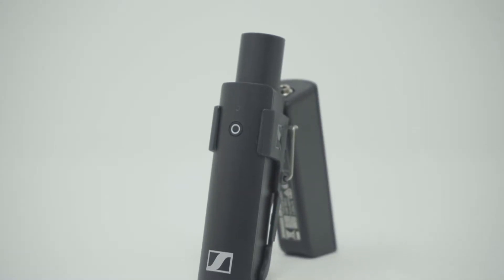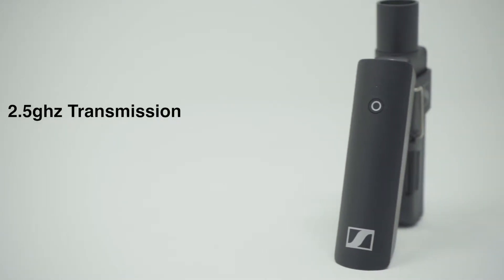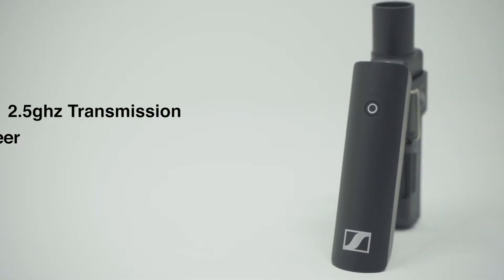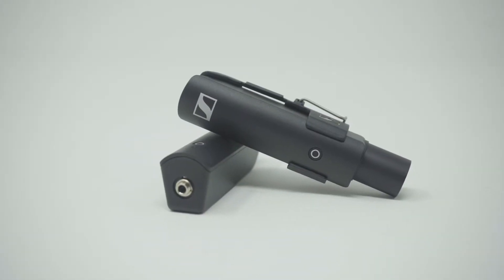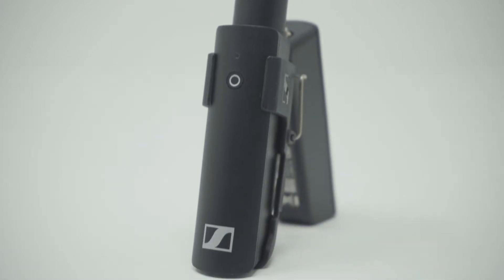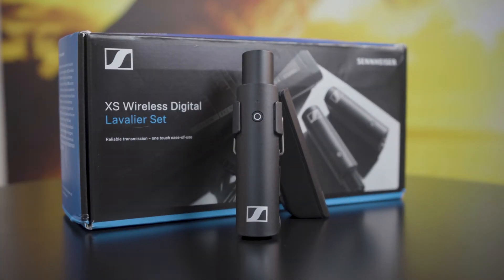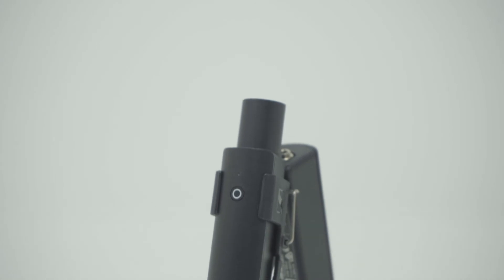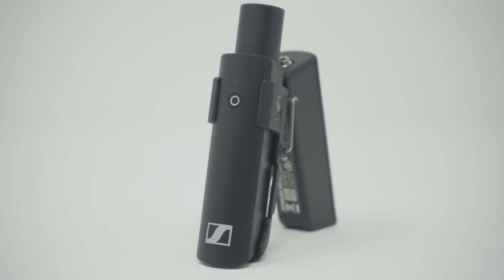Sennheiser XSW-D (Product Overview - Lavalier Set)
XS Wireless Digital. Like any classic romance, you know it when you experience it—it’s an instant connection.

With the easy syncing of a portable transmitter and receiver, XS Wireless Digital uses a 2.4 GHz connection to create a wireless peer-to-peer connection. It’s as simple as that. Be it a complication-free lavalier for the one-person video team, or the ability to remove the cables from the stage or rehearsal room, this wireless tool empowers your creativity by allowing you to roam free.

In this video, we focus on the Lavalier Set. It's a one-touch ease-of-use wireless audio set-up that utilizes a digital transmission to seamlessly link audio sources. Equipped with an ME2-II lavalier microphone, this elegant solution makes wireless presentations easier than ever before while maintaining a reliable connection.

Key Features:

1) One touch ease-of-use
2) 2.4 GHz digital transmission for worldwide operation
3) 75m range (250ft) in optimal conditions
4) Up to 5 hours battery life on a single charge
5) Switch between multiple transmitters linked to one receiver
6) Configure any combination of transmitters and receivers
7) Mute from either transmitter or receiver